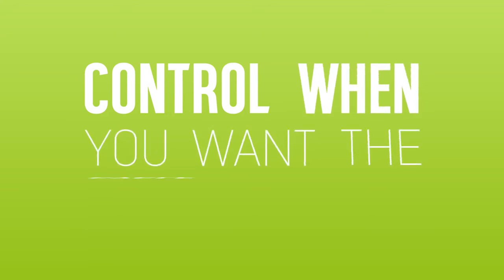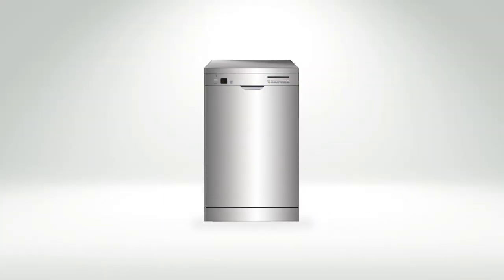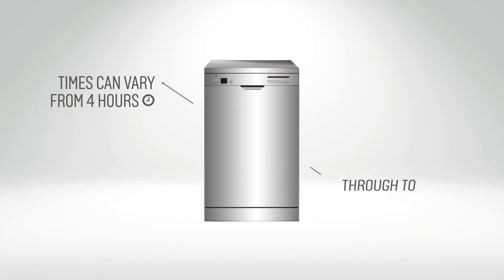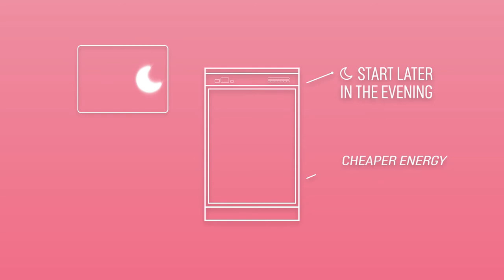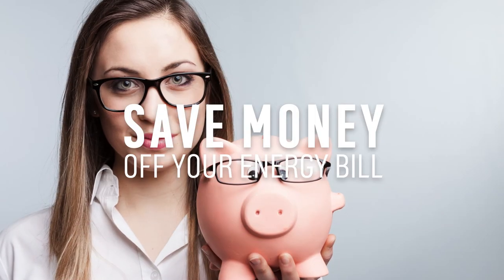Delayed Start Dishwasher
The delayed start option on your dishwasher lets you control when you want the cycle to start, meaning you can set it to start later in the evening when energy costs are less, helping you to save money. For our range of dishwashers,